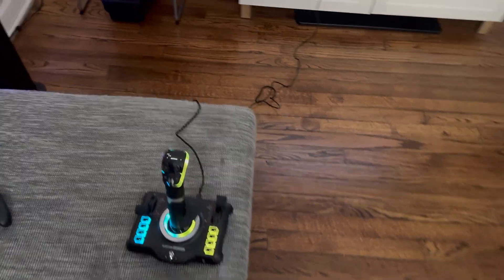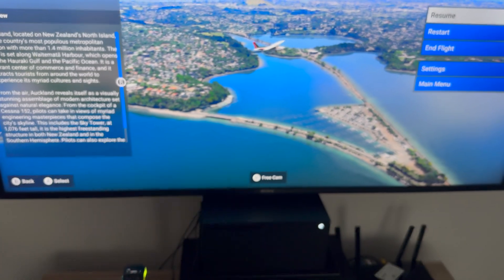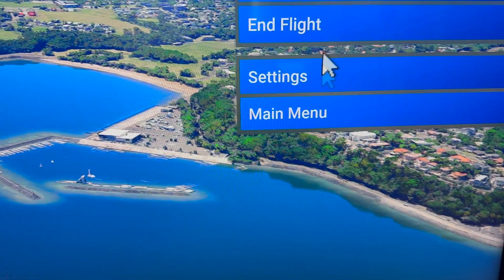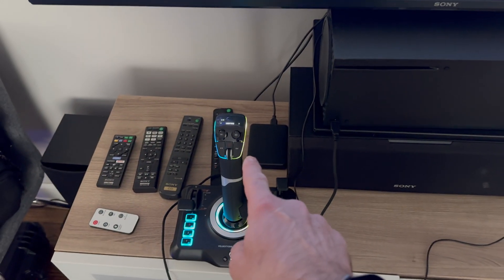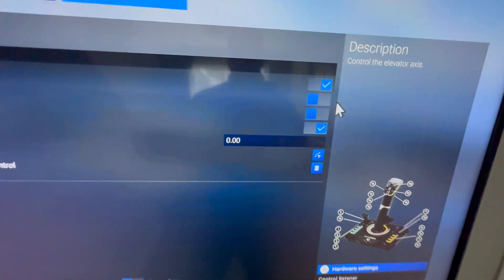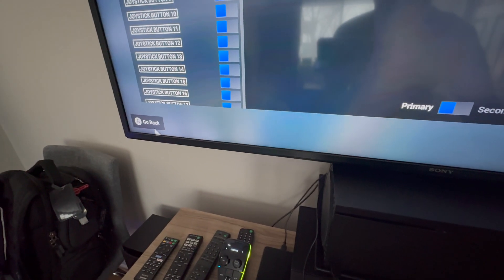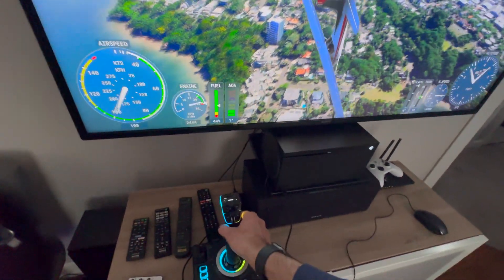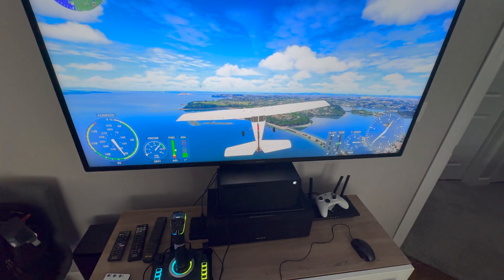How to Fix VelocityOne Flight Stick Controls in MS Flight Simulator 2024 – Step by Step Guide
🛫 VelocityOne Flight Stick + MSFS 2024 = inverted chaos? Let’s fix that. If you’ve plugged your Turtle Beach VelocityOne Flight Stick into Microsoft Flight Simulator 2024 on Xbox Series X and found your controls completely reversed — you’re not alone. Pulling back on the stick sends your plane diving, throttle inputs behave backwards, and the whole experience feels broken.

This video walks through the exact issues I faced and how I fixed them. It’s a hands-on guide for everyday simmers who just want their gear to work properly.

🔧 What’s covered:

A recap of the inverted elevator and throttle issues

Step-by-step instructions to correct axis behavior

Tips for customizing and saving your control profile

Real gameplay testing to confirm everything works smoothly

The VelocityOne Flight Stick is a powerful piece of hardware, but MSFS 2024 introduced quirks that weren’t present in the 2020 version. This guide helps you get back in the air with confidence and control.